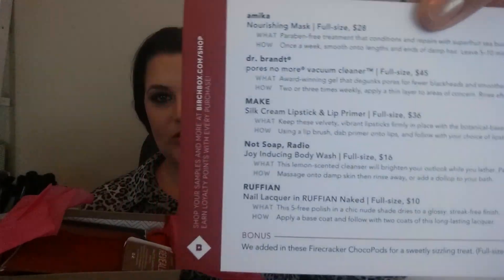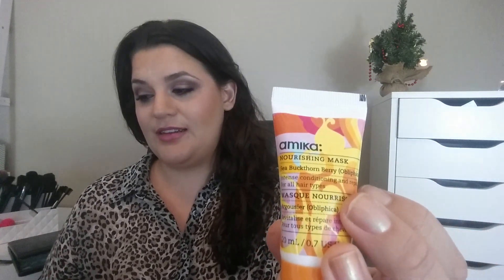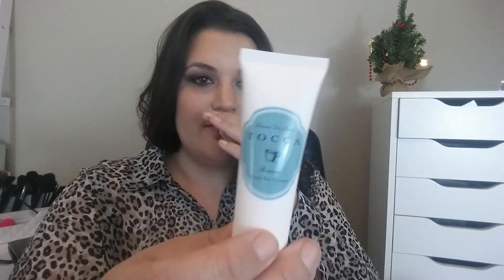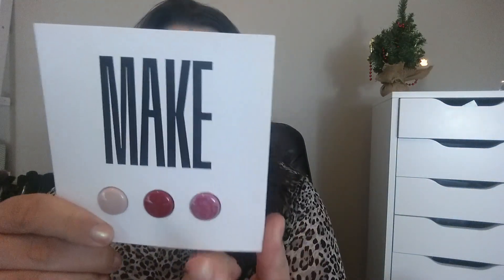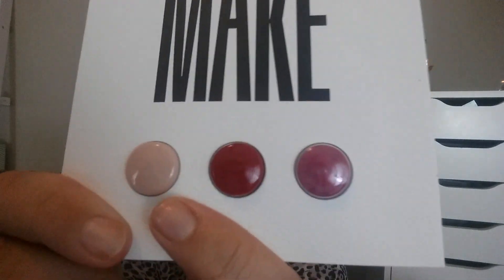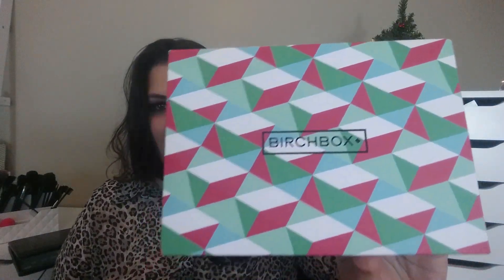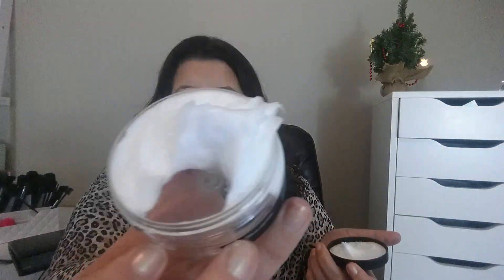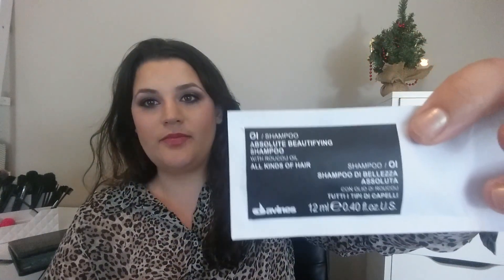Birchbox Unboxing - October & November | Beautify Your Life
Birchbox Unboxing for October and November. Watch as I open the subscription boxes and see what's inside. monthly for $.